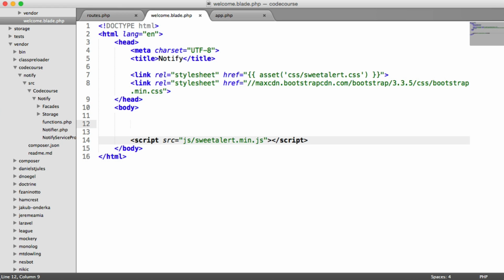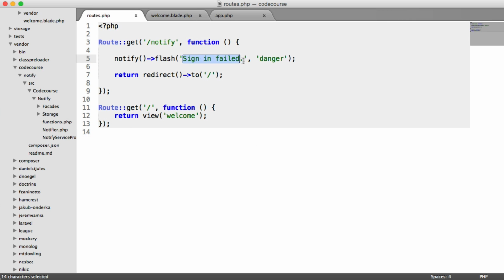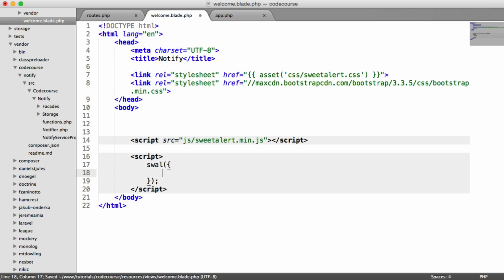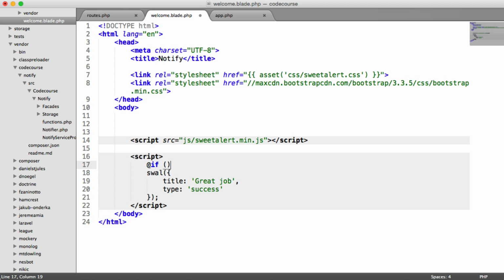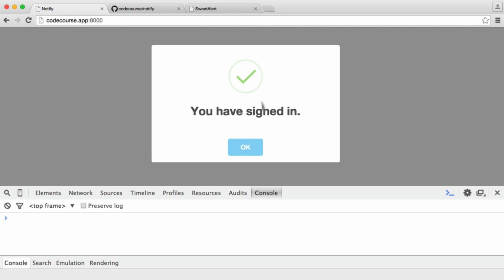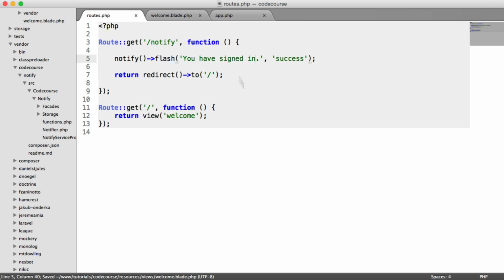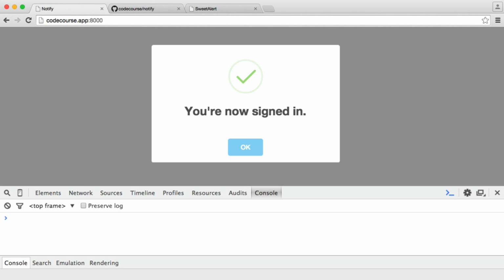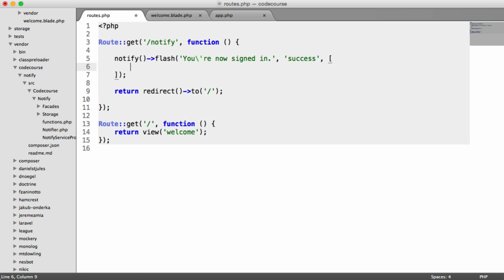Flexible flash notifications in Laravel: SweetAlert (4/5)